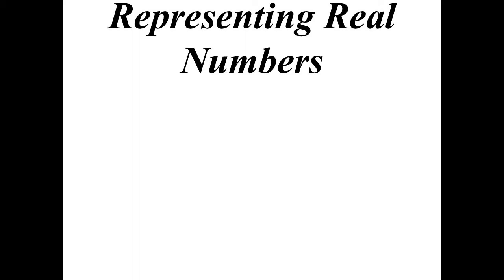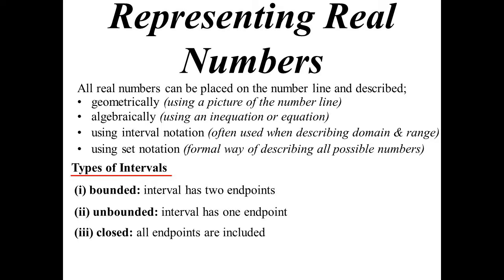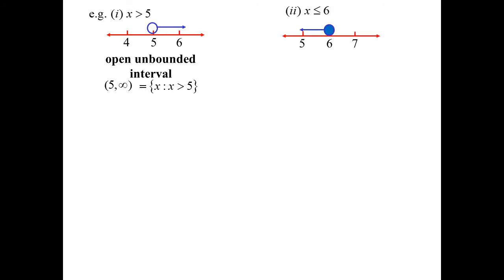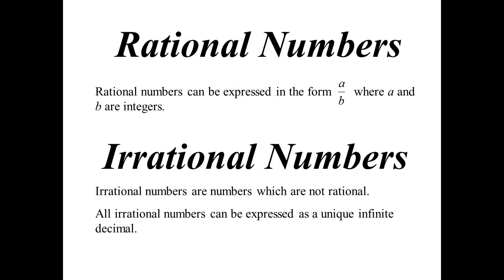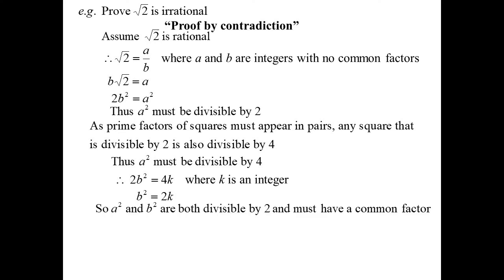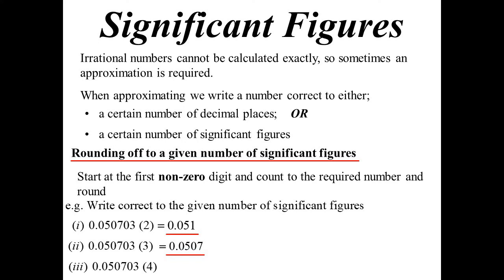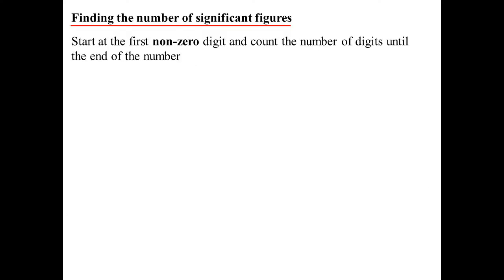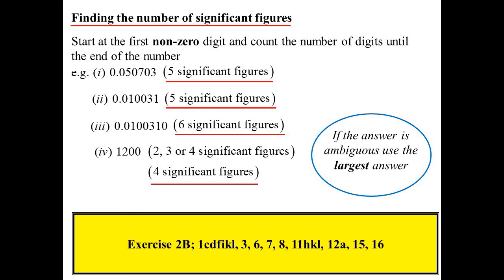11X1 T02 02 representing real numbers 2020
Proving the irrationality of numbers, and how to write approximations to them